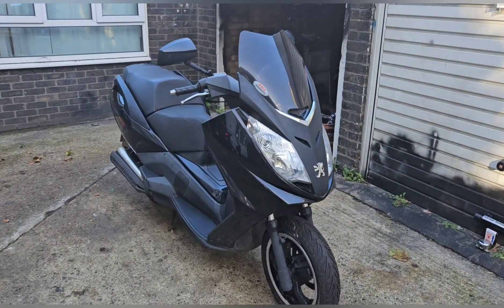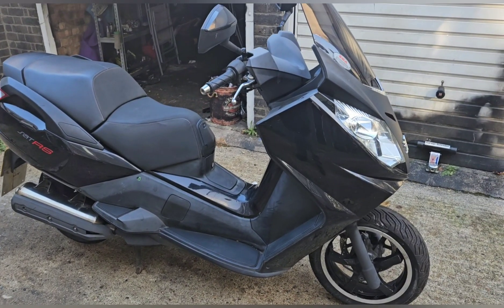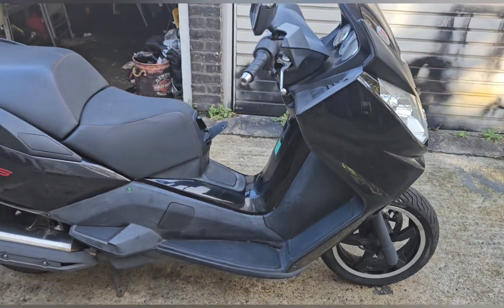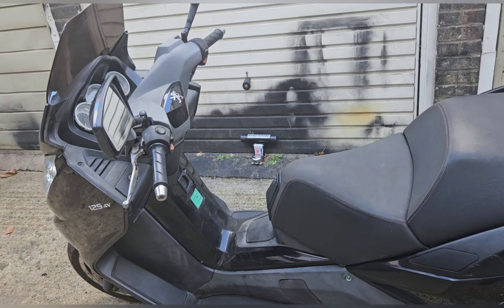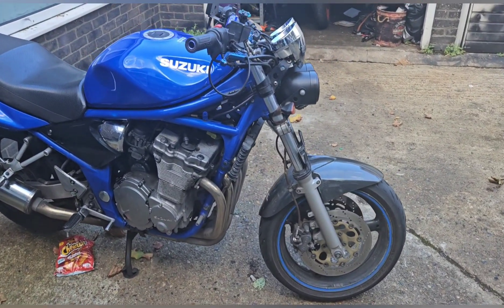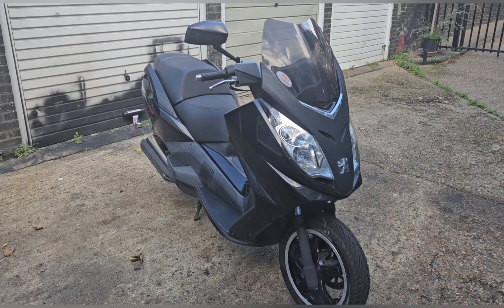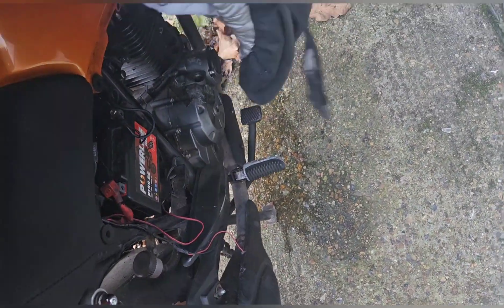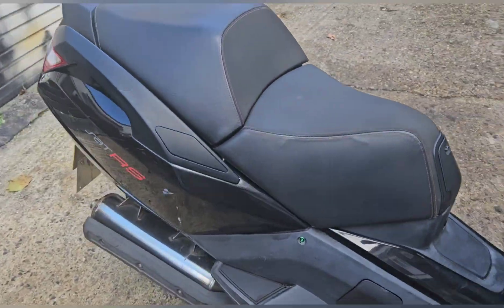peugeot satelis 2 125cc mot day.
link to YouTube membership.

Joining as a member helps me to continue saving the bikes and make the videos..

If you would like to donate anything from motorcycles to tools please get in contact.